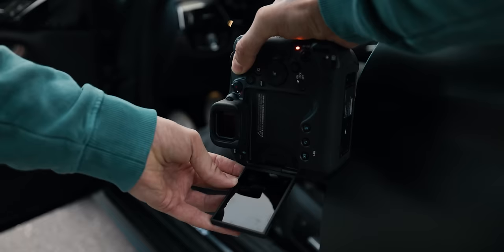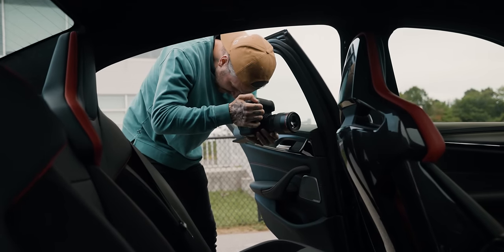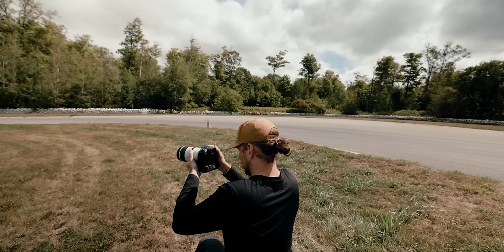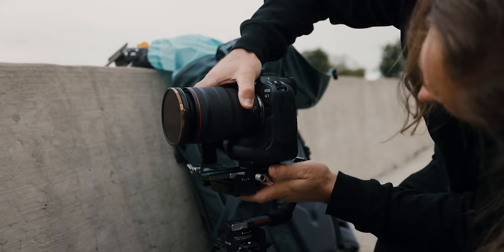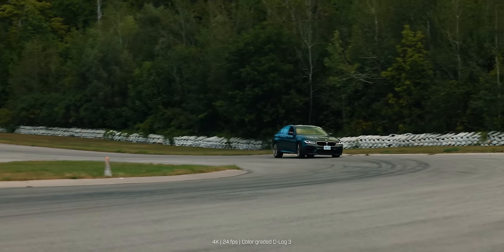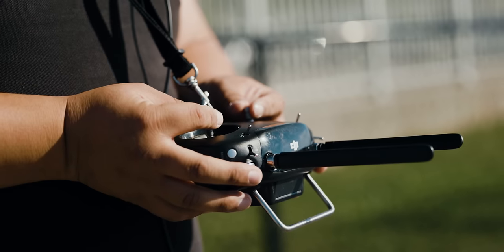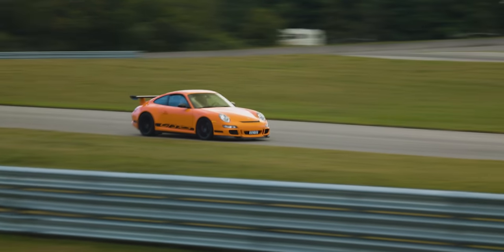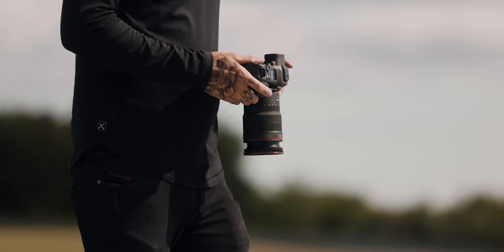Why did Canon make the EOS R3??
In this video I talk a bit more in depth about my experience using the new Canon EOS R3 mirrorless camera. After a couple of hours of use it felt very reminiscent of holding my old 1DX MKII. I have to say, having that familiar pro body feel was nice but what was nicer was the battery life with this camera using the larger LP-E19 batteries. I dive into the amazing new auto focus features like Vehicle Detection and touch on my experience using the new Eye Control feature. Finally, I discuss who should buy this camera and what type of photographer would get the most use out of it. And yes, I talk about how we crashed it while mounted to a drone – somebody needs to test how tough these things are :).